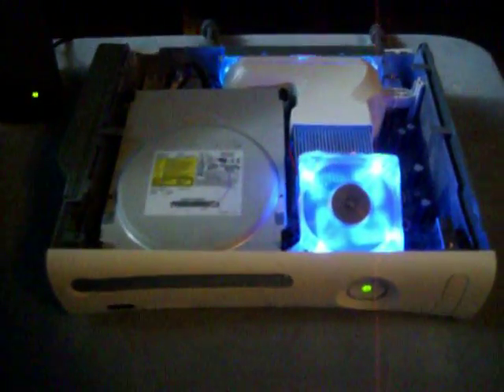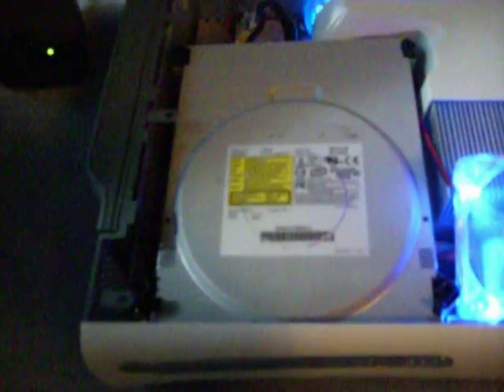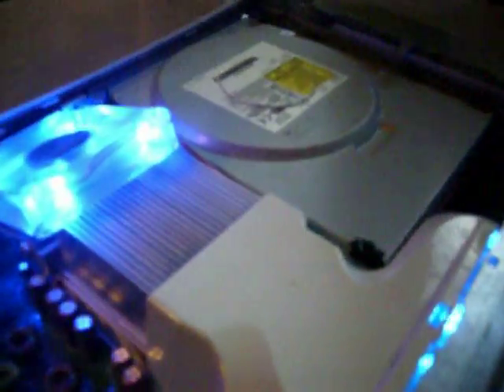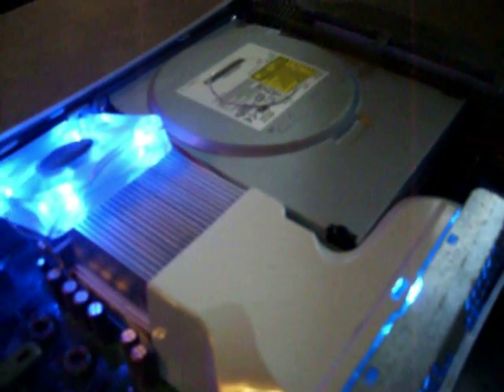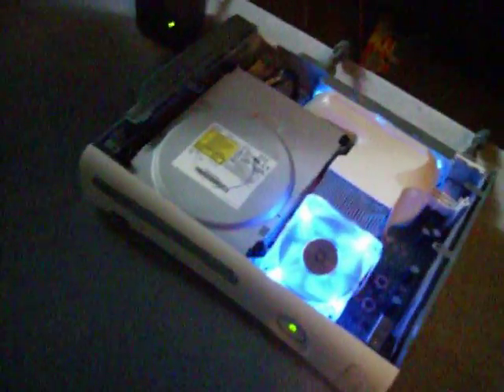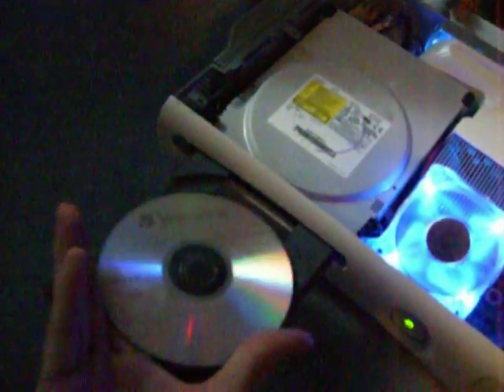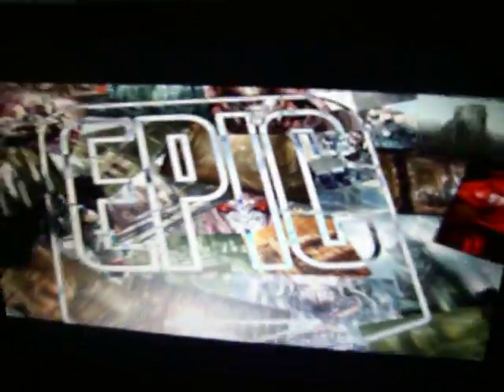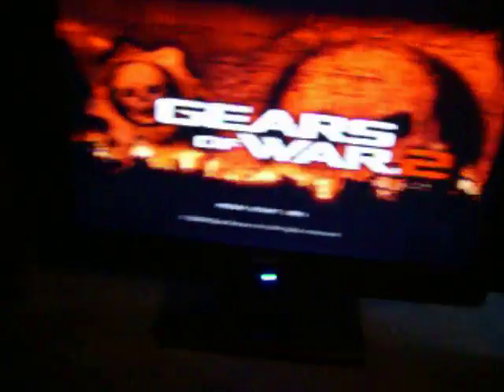Xbox Modified - Opened And Firmware Hacked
K well someone requested this earlier, well i decided to make a video on it, and i think its good because i mean there a lot of people wondering what and how it works, well here is the video on what mine looks like and does. I am sorry for the loud noise, my xbox is just like that with the fans installed and thats how loud they sound anyways when they are open. Any questions or concerns comment or message.